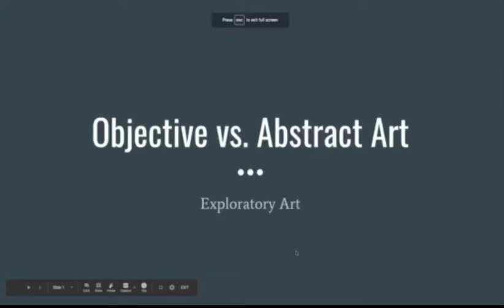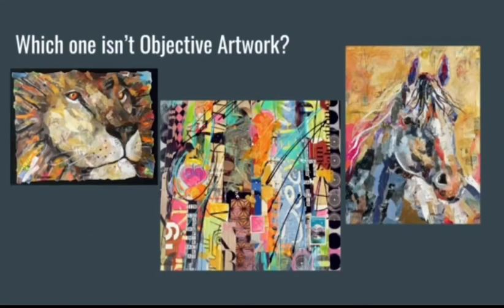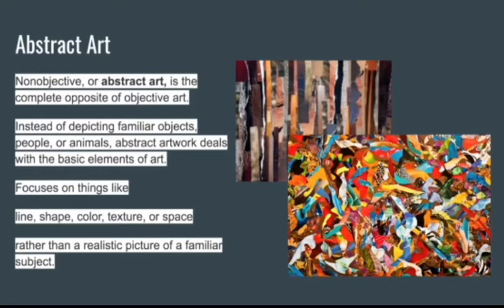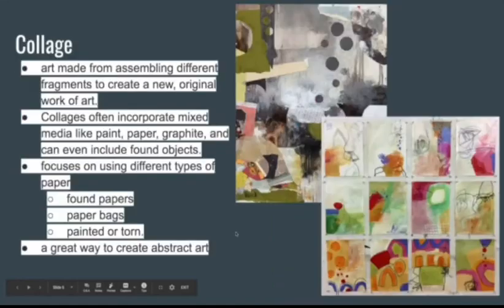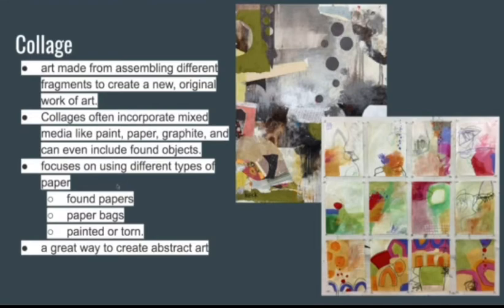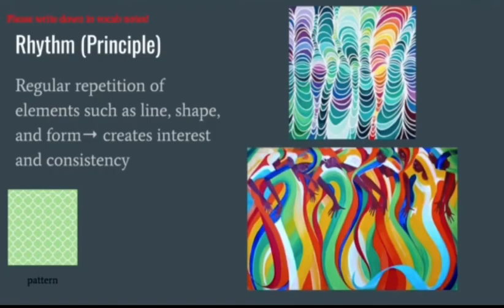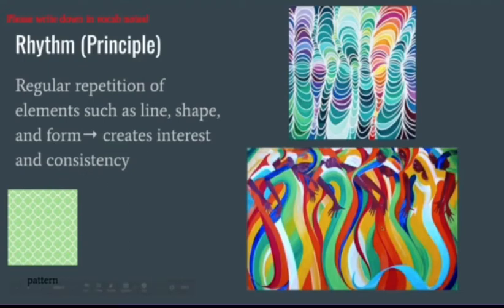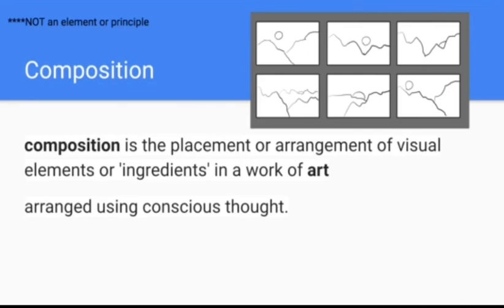Abstract Art Notes